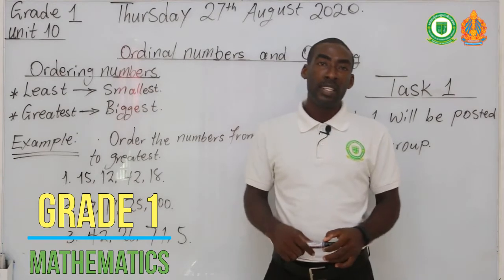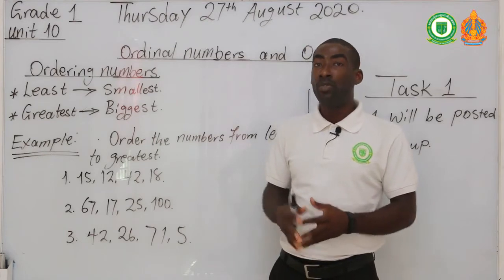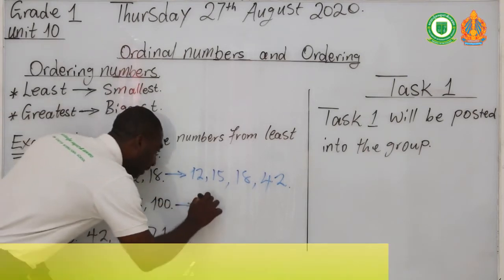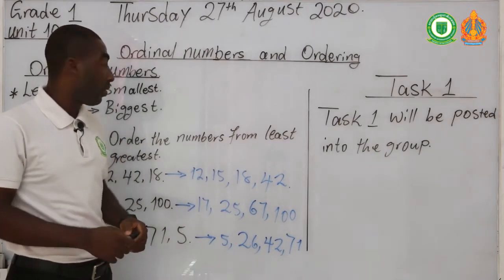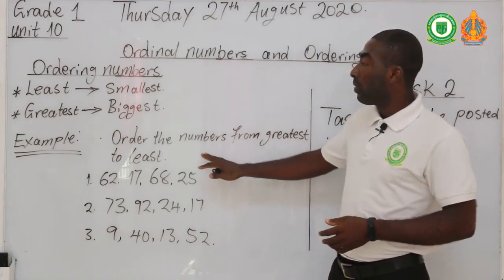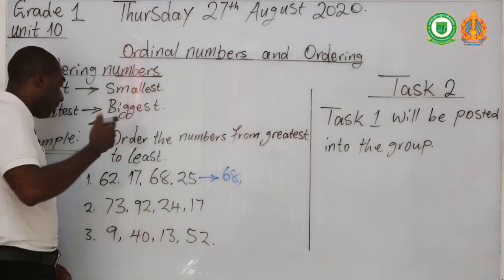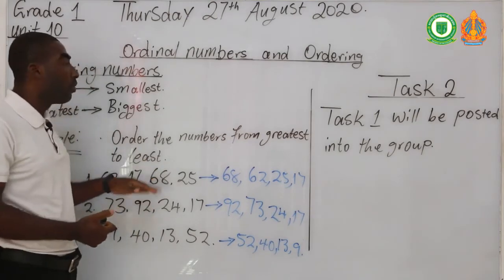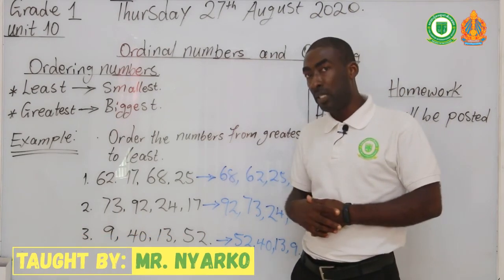Ordinal numbers and ordering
Grade 1
Subject: Mathematics
Unit 10: Ordinal numbers and ordering